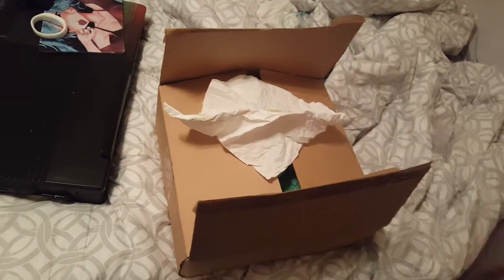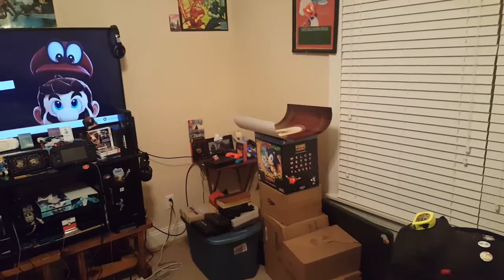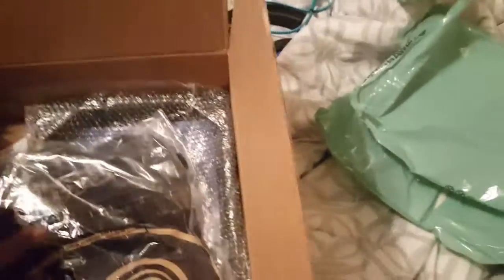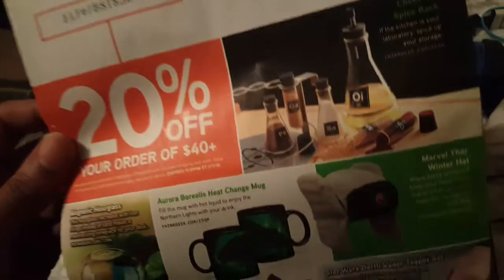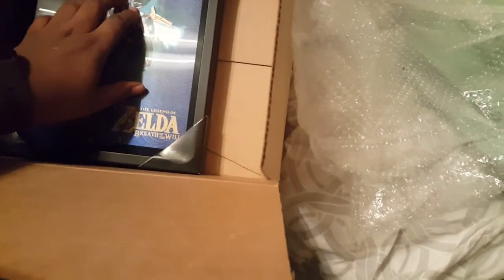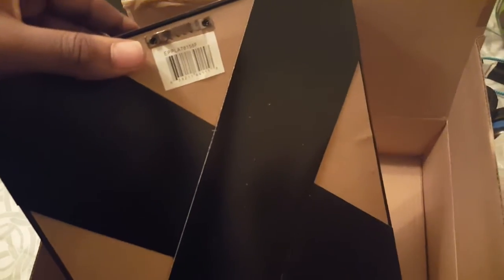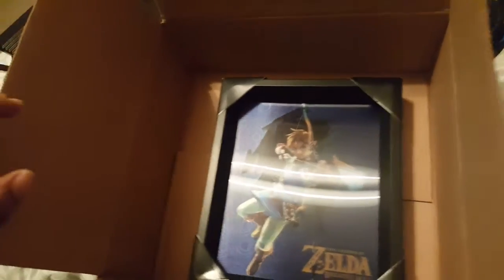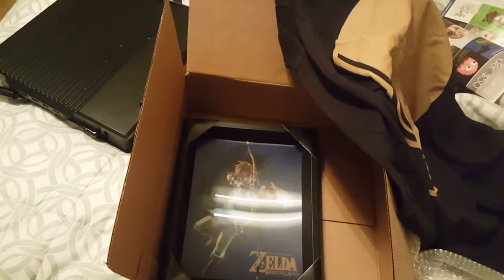ThinkGeek POKEMON Shirt and Zelda BOTW Shadow Box... Unboxing (The Truth Of Geeks!)